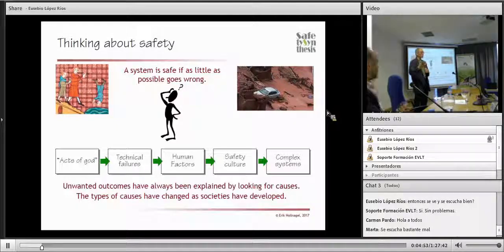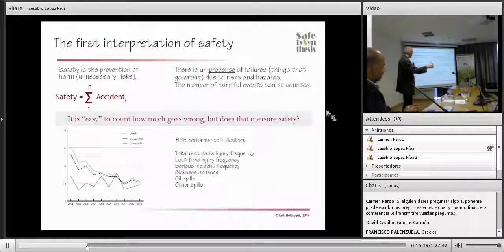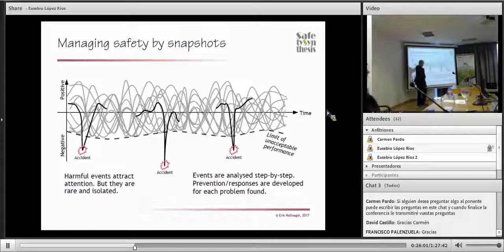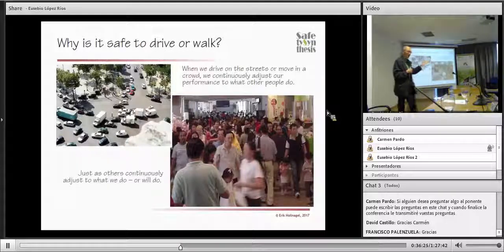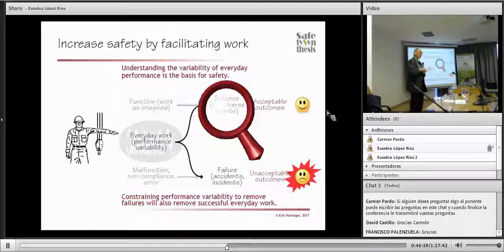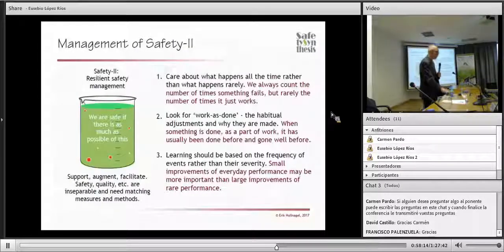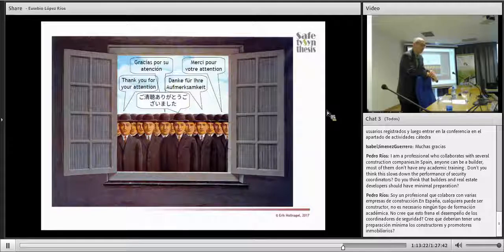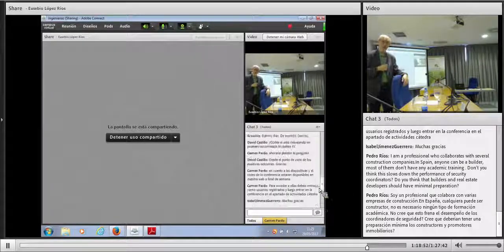40 taller Cátedra de Prevención y RSC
“Safe in an unsafe world: Bringing Safety-II into practice” impartido por Erik Hollnagel el 29 de mayo de 2017.